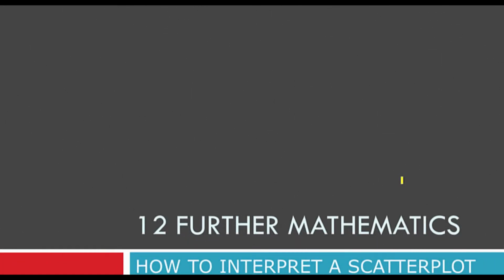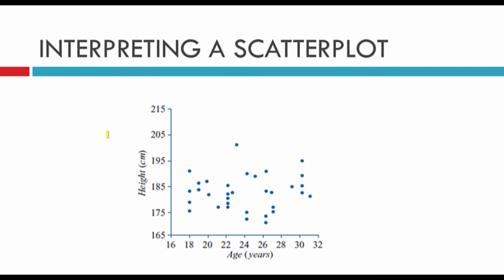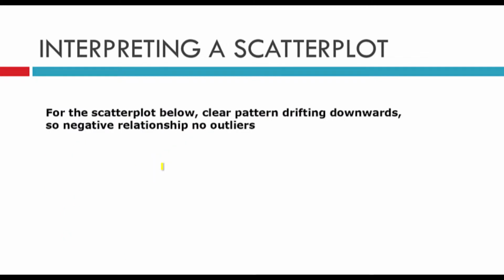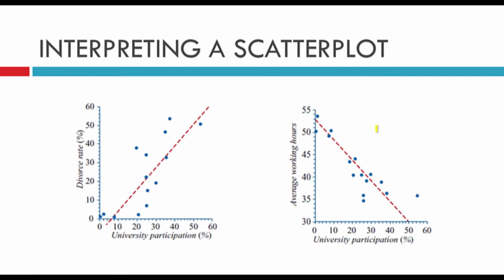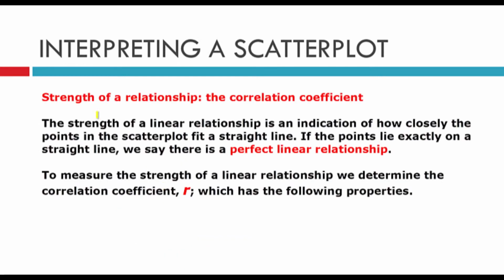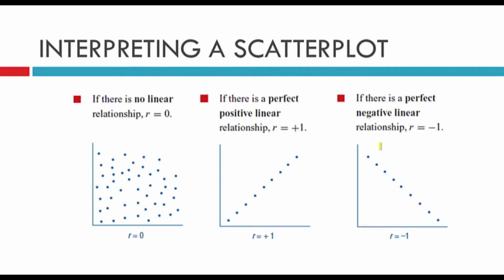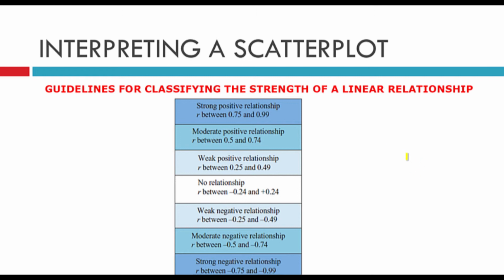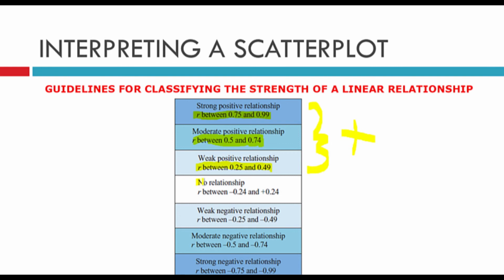Exercise 4E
Bivariate Data